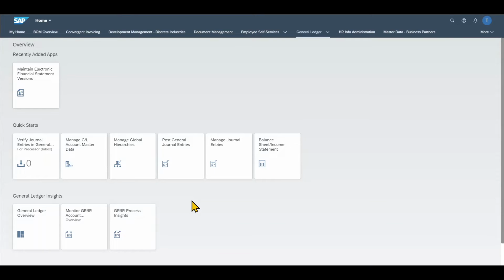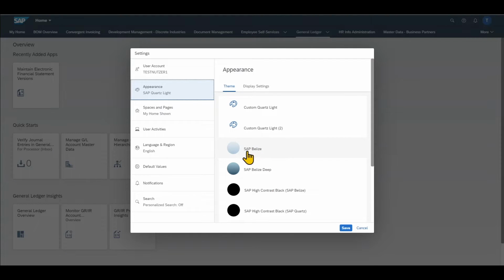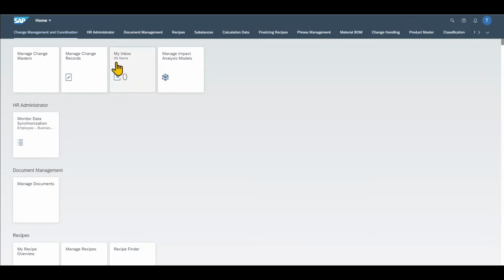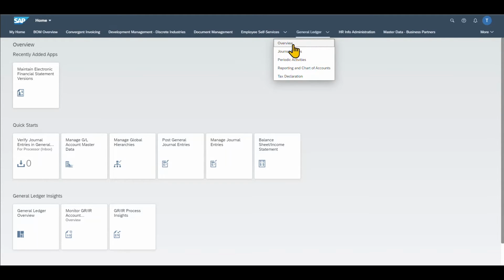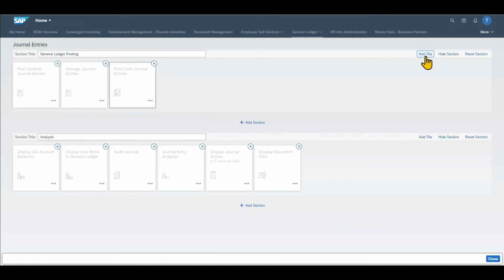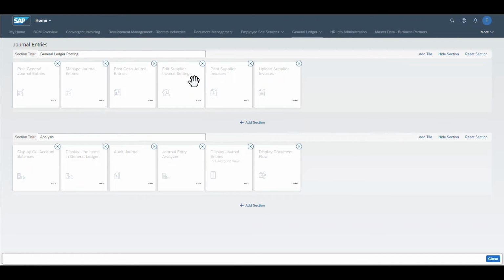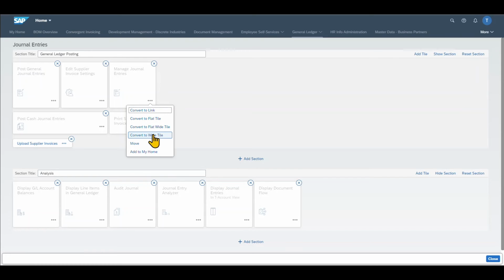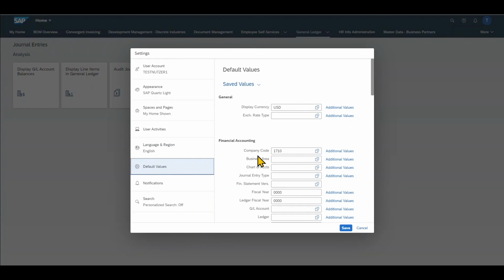How to Personalize Your Fiori Launchpad – Full Step-by-Step Guide!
This SAP2Go video explains how you can personalise the Fiori Launchpad under SAP S/4HANA.